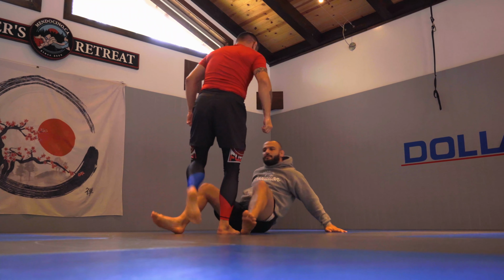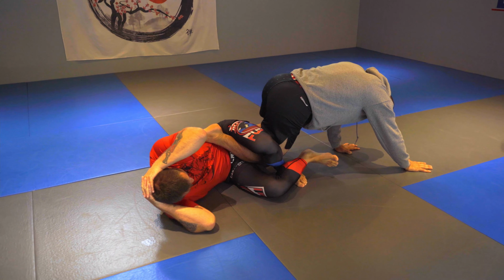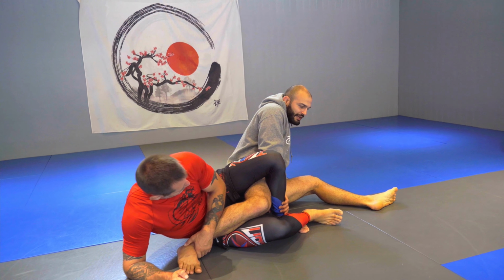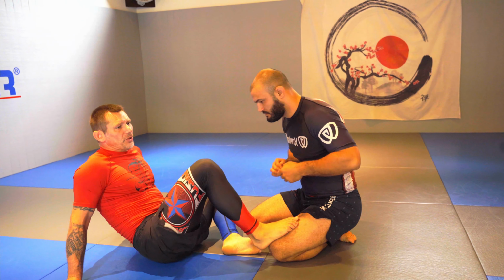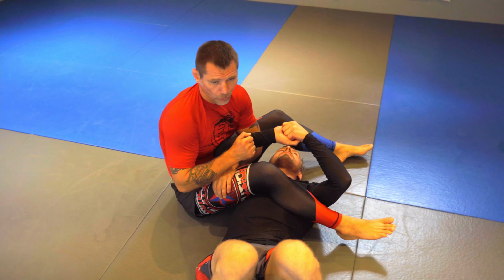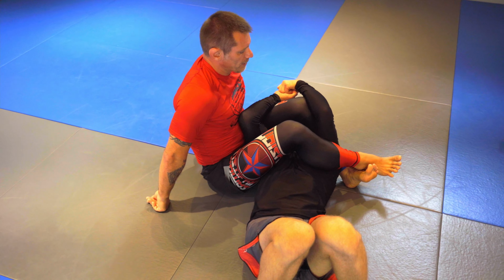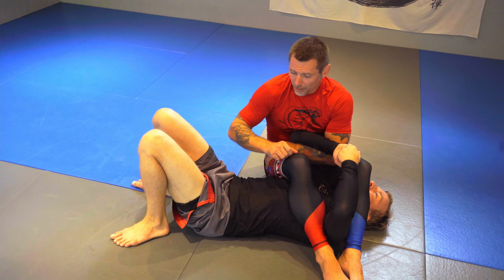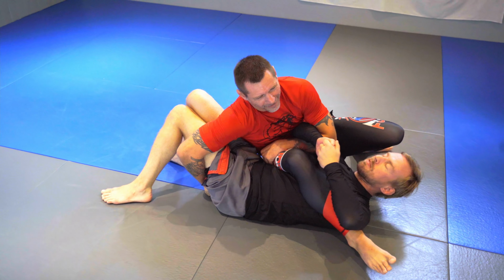Grappler's Retreat Day 5 | Vlad Koulikov and Mike Palladino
THE ART OF SKILL WEBSITE IS LIVE!
Learn from the best instructors in the world!

FOLLOW THE ART OF SKILL

FOLLOW RICK ELLIS

VIDEO DESCRIPTION

Vlad Koulikov and Mike Palladino teach BJJ leg lock and armbar defenses.